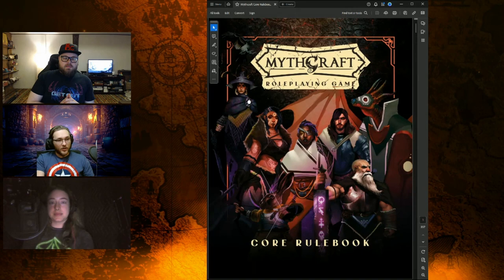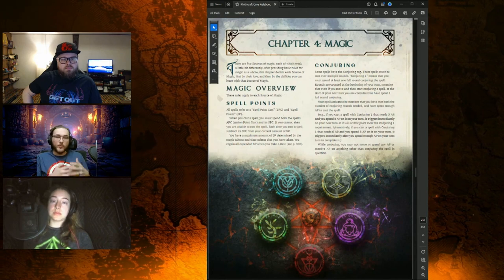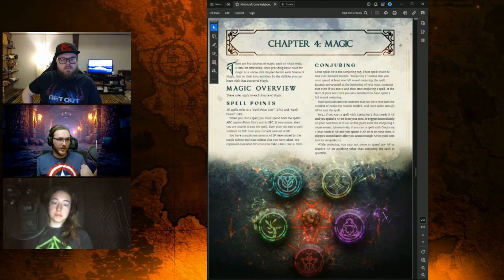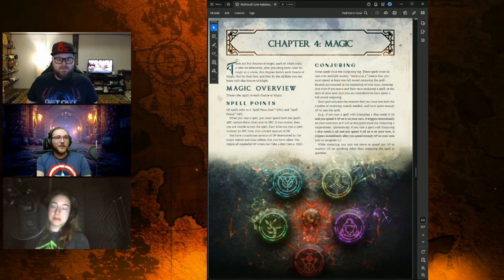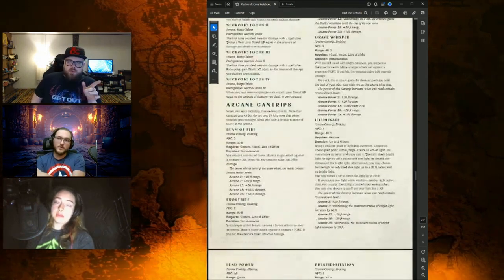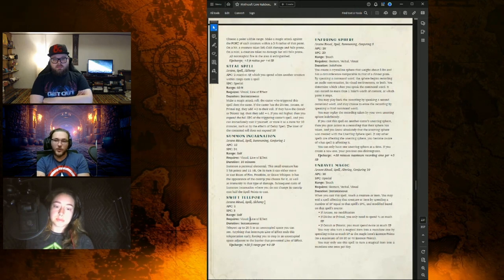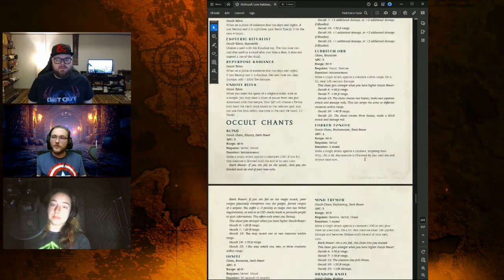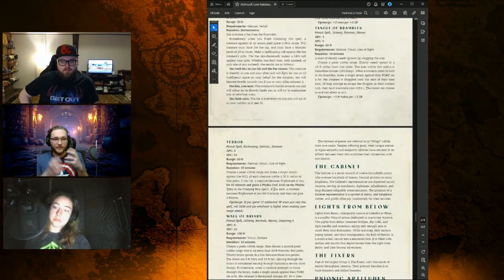How to Use Magic | MythCraft Tabletop Roleplaying Game Tutorial Series | 4/6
In this episode Game Developer Nathan Heard and the crew learn how to use magic in MythCraft TTRPG!

QuasiReal Publishing is a small independent game publisher and the creators of MythCraft TTRPG!

MythCraft the Podcast publishes Mondays @4 PM on Spotify, Apple, and YT Podcasts.